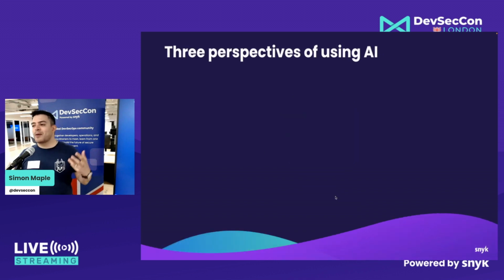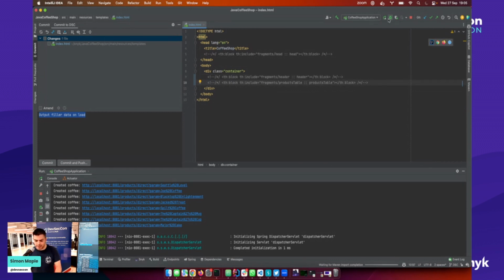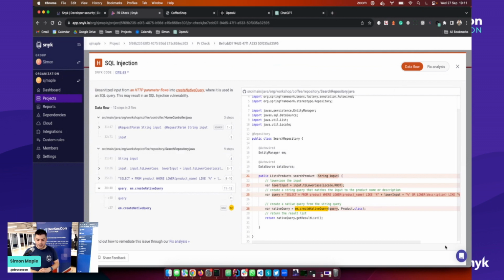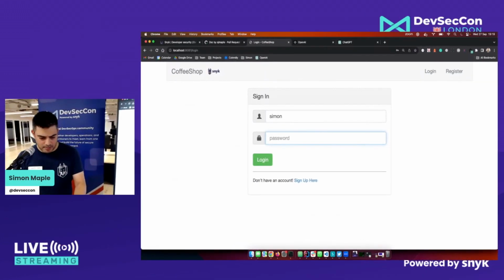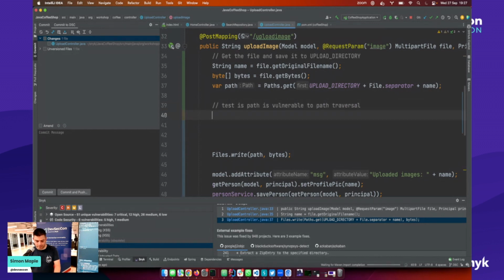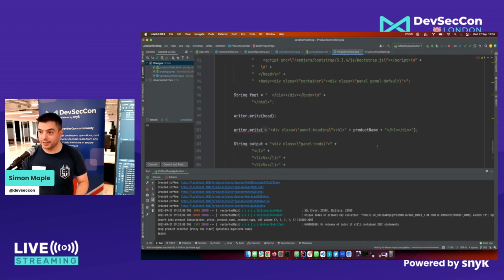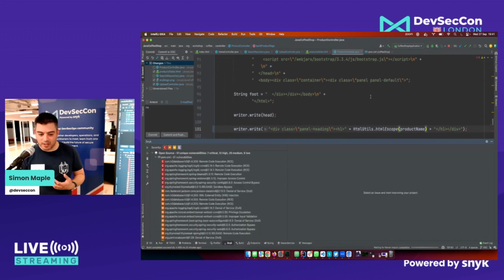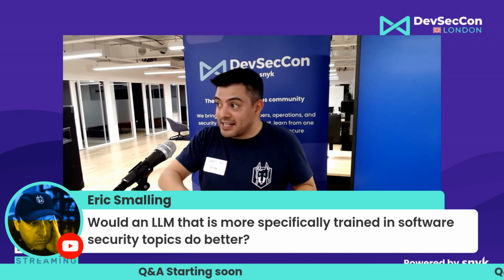AI Hallucinations and Manipulation: How to Use AI Coding Tools Securely with Simon Maple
Do machines hallucinate insecure code? In the blink of an eye we jumped on the AI bandwagon and pivoted from AI skepticism to AI adoption, but what did we trade off exactly? Writing secure code is tougher than it seems and we humans are getting it wrong time and time again. Even highly popular open-source software projects are repeatedly found vulnerable. So how does ChatGPT or GitHub Copilot live up to standards of secure software? developers have already embraced AI for augmented software development but let's challenge those AI tools you've come to rely on day-to-day and see how capable they are in producing secure software.

If you haven't joined the Discord community, please do so!